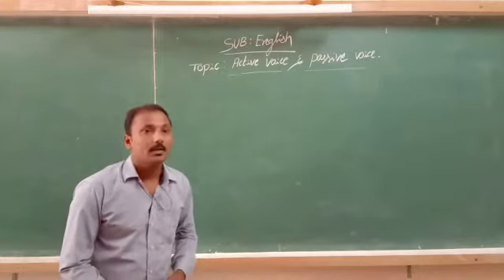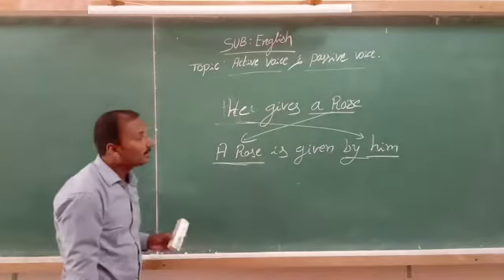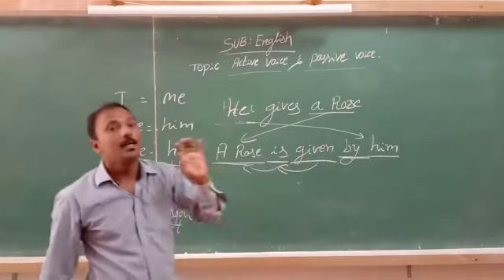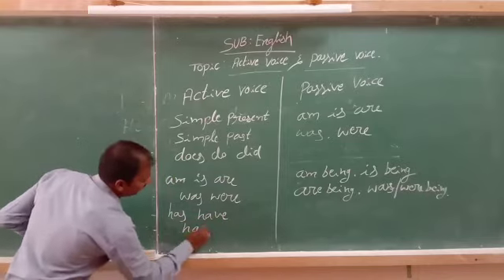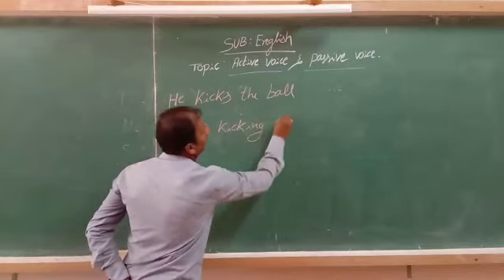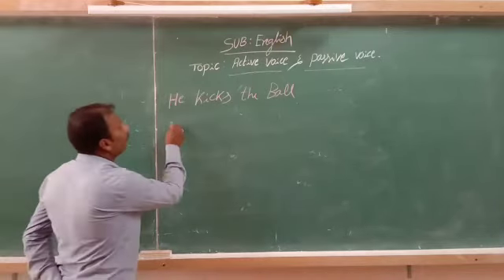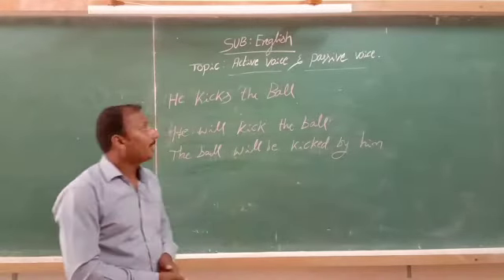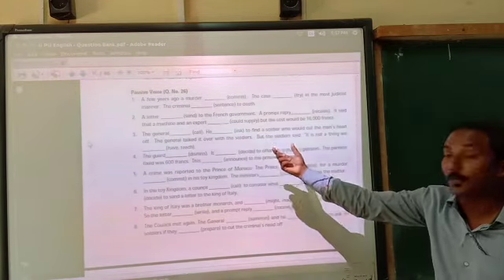2 pu English class by sanjeev .lecturer kumadvathi pu college, shikaripura